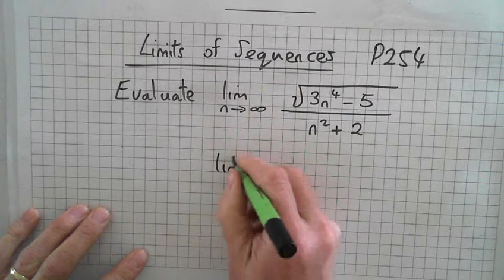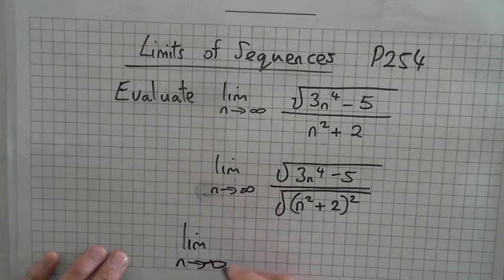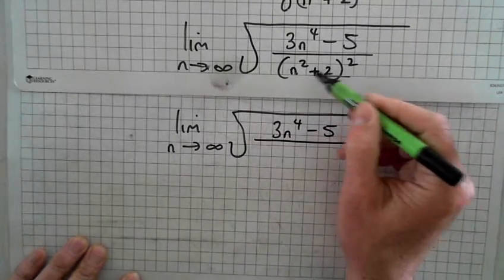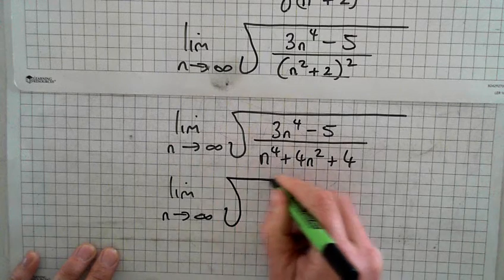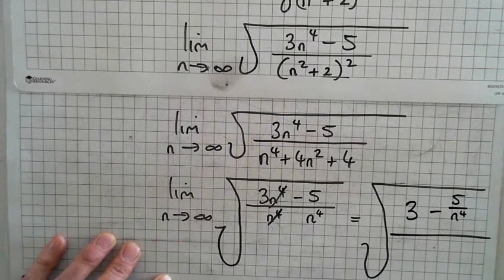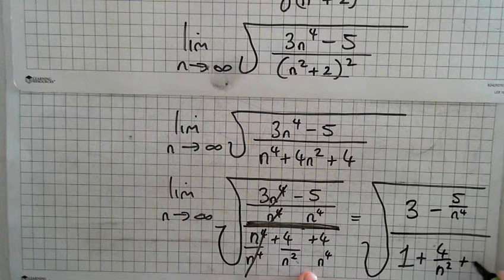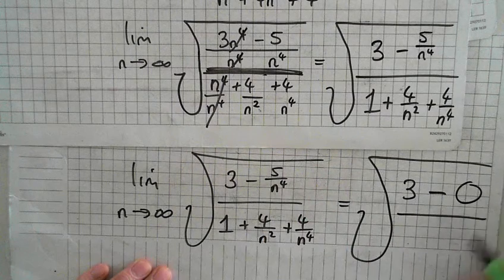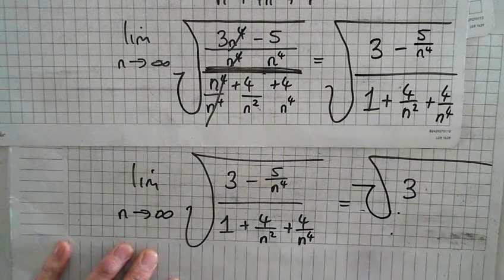Limits of sequences 2